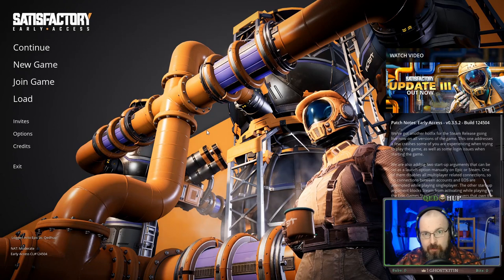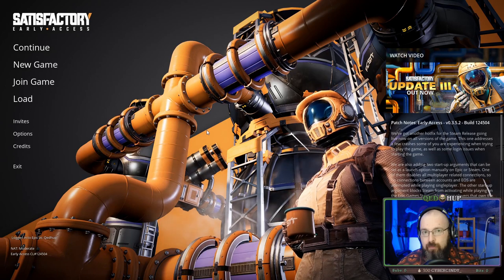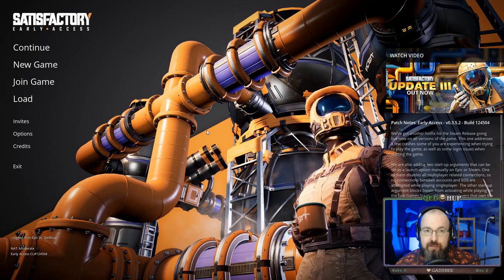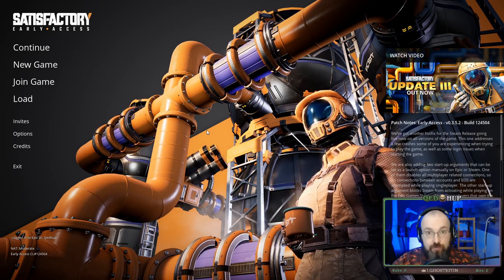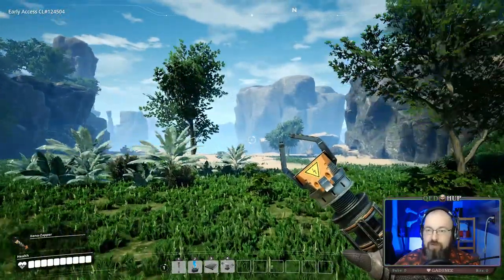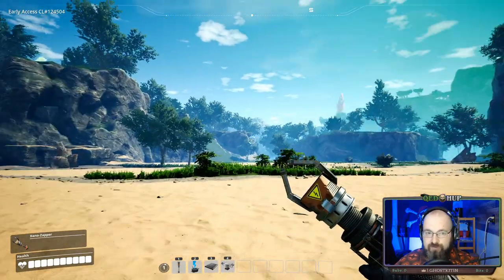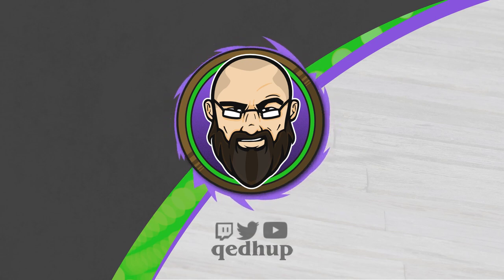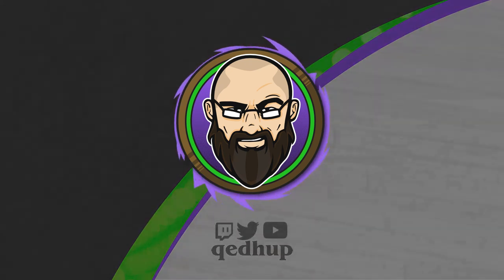Satisfactory: Where to find ImKibitz perfect Starting Spot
Like what you see? Maybe throw a few bucks for a canuck with a donation

Don't forget to check out the discord community. We occasionally do give-away, events and all sorts of fun stuff. Also it's a great place to find people to play video games or RPG's with!